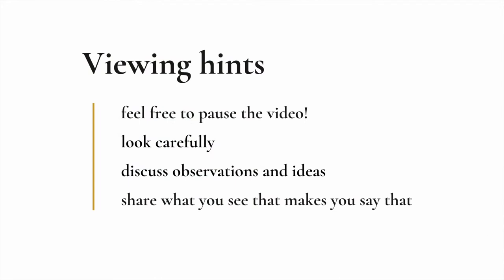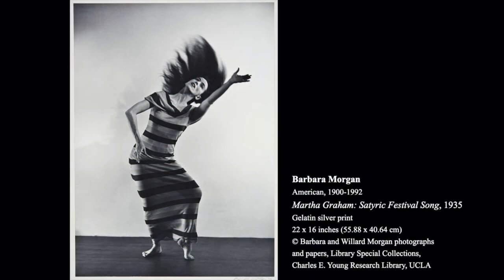Writer’s Eye Spotlight Tour: Andy Warhol’s “Martha Graham (Satyric Festival)”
Enjoy Andy Warhol’s vibrant screenprint, “Martha Graham (Satyric Festival)”, in this Spotlight Tour created for Writer’s Eye 2020, The Fralin Museum of Art’s 34th annual ekphrastic writing competition. Working from an image by photographer Barbara Morgan—well-known in her own right for her groundbreaking images of renowned dancer and choreographer Martha Graham—Warhol reproduced Graham in his signature style, repeating Graham’s dynamic figure in changing color. UVA student and Fralin docent Celia Kelty narrates guided viewing, explains Warhol’s screenprinting technique, and shares information about Graham and Morgan.